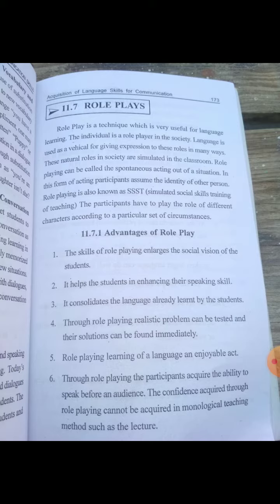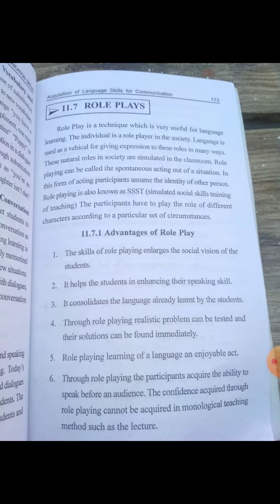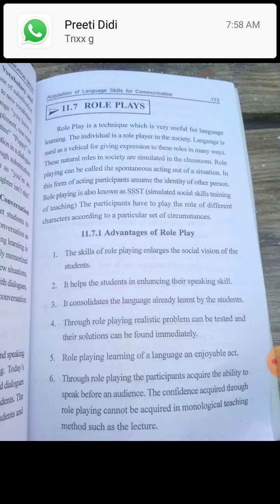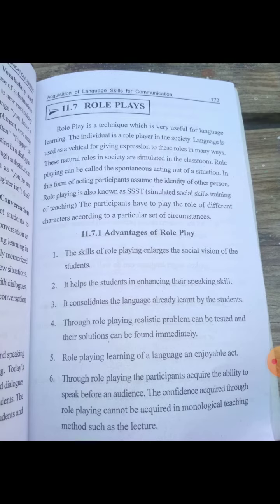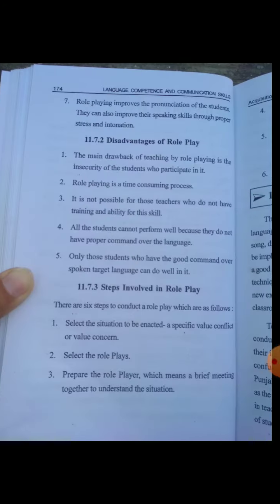Role Plays , Simulations || B.Ed 1 sem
B.Ed 1 sem